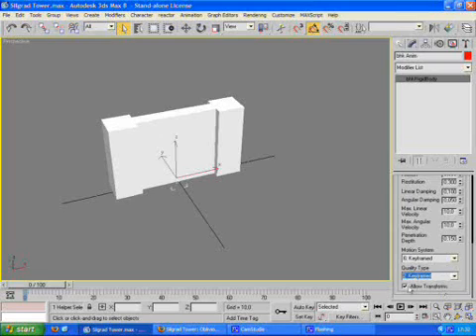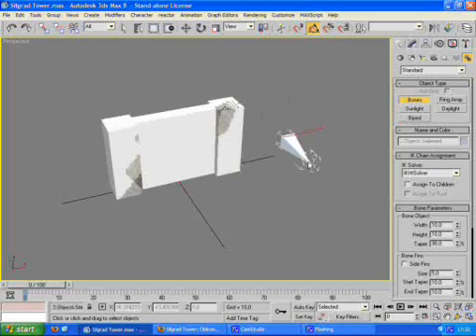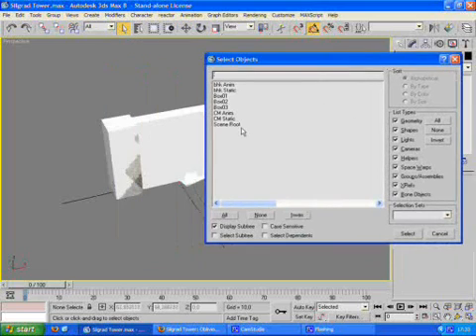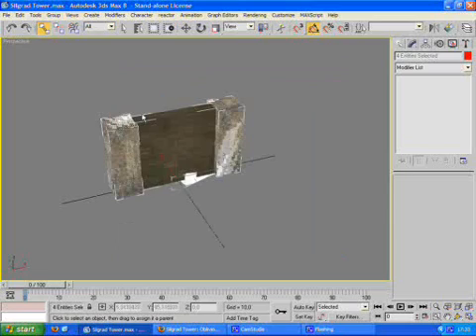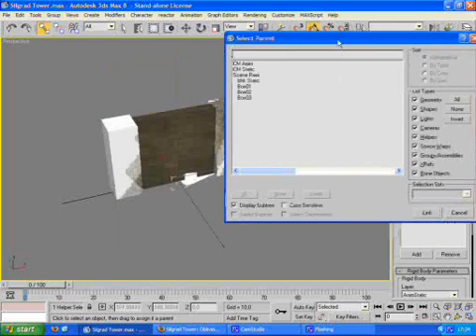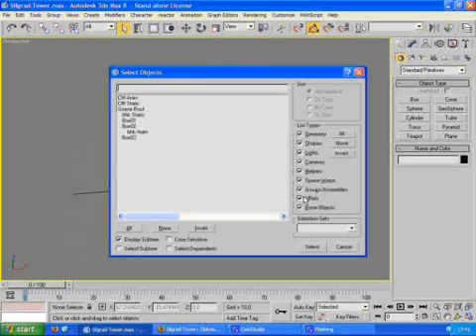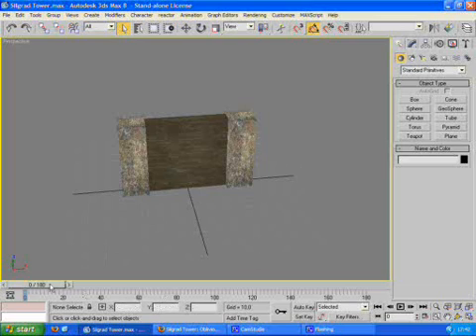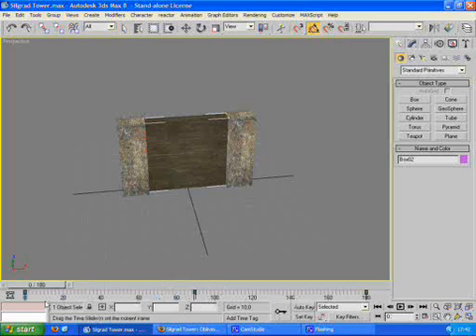Razorwing's Animation Tutorial, part 2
This video tutorial shows you how to create animated models for The Elder Scrolls IV: Oblivion. It covers everything from start to finish - creating the test model, creating its collision, animating it, and adding the final tweaks in NifSkope. It should be seen as a complement to the written tutorial created by me and nick_op, which you can find You'll find useful links and tips in the written tutorial, as well as a more in-depth explanation of many of the subjects regarding animation -- though if you like the phrase "a picture says more than a thousand words", well, then you'll want to check out the video. Have fun! And you have any questions about animating/modelling for Oblivion feel free to post them on Silgrad Tower's forum, I apologize for the poor audio quality, including my speech. I'm not a native English speaker (nor a good performer), and it shows in the portions where I'm improvising what I want to say. But hey, if you wanted a flashy youtube video by some cool guy, odds are you've surfed to another vid long before you read this hehe... you'll be reading it because you're interested in the information, not my lackluster screen performance =)